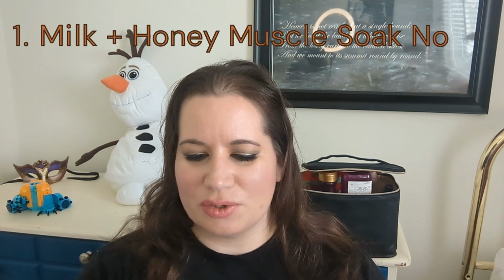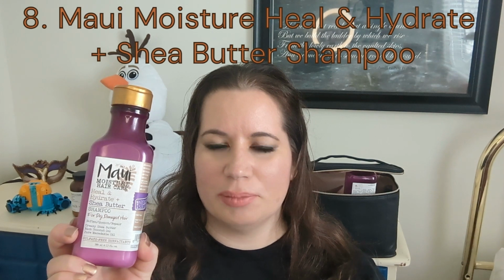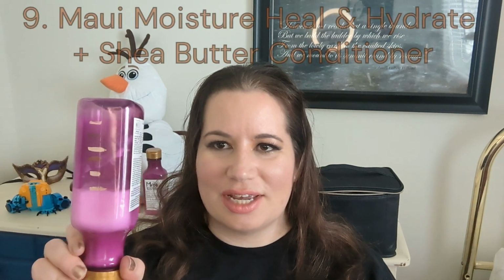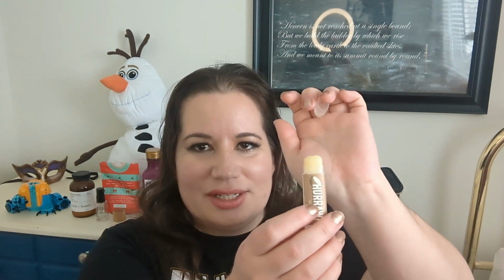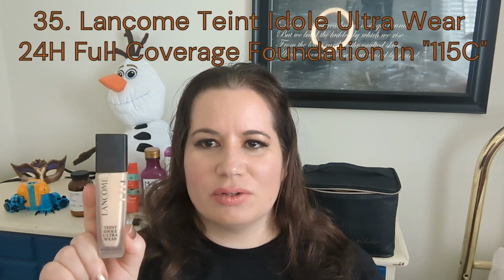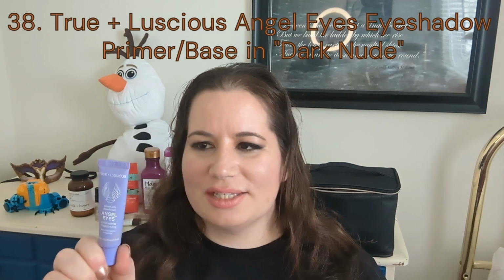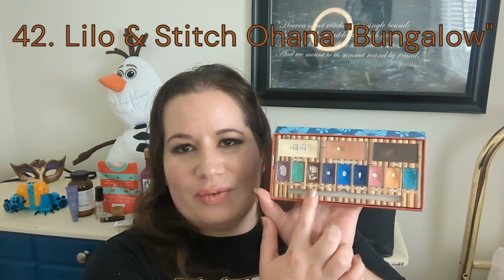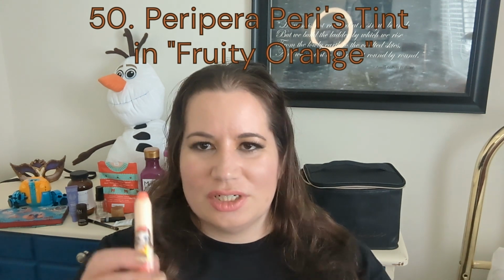50 Shades of Brown Update 9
Thank you for the project @JessicaLee.3 @AmandaD and @divanext-doorcece5366